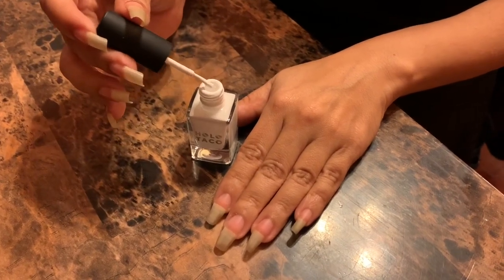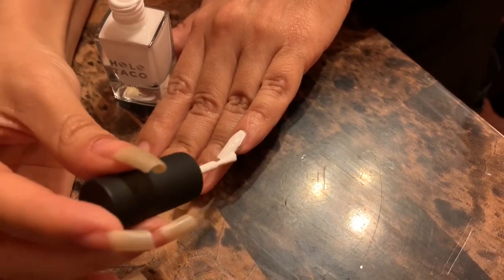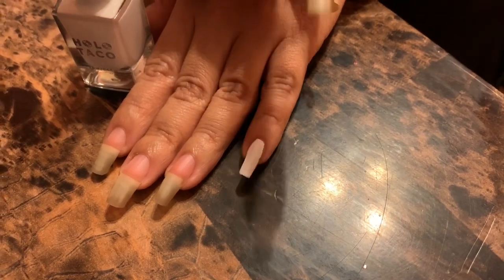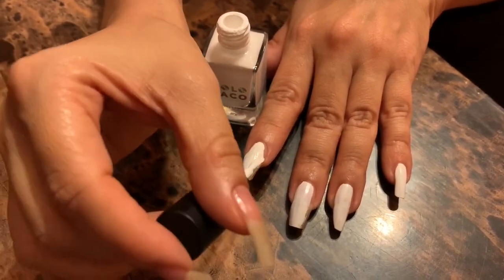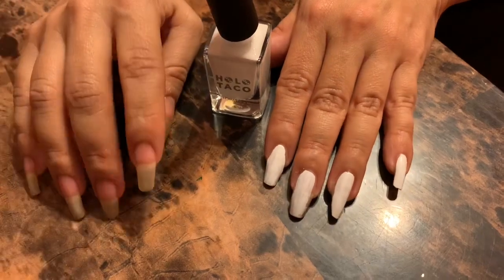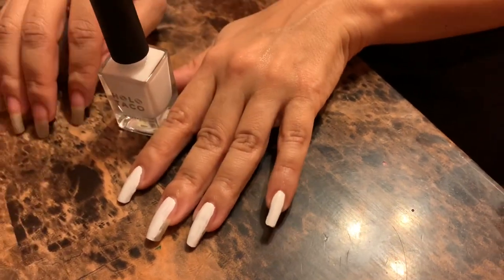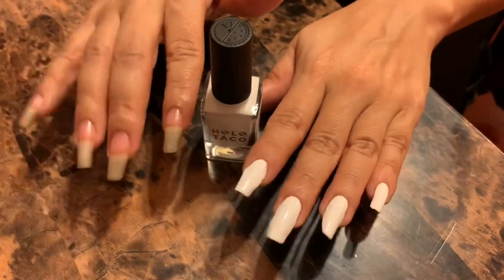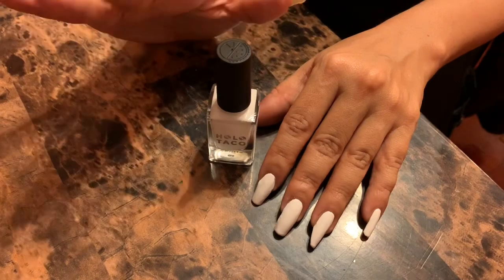Holo Taco White Nail Polish First Impression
Not So Milky White by Simplynailogical Holo Taco